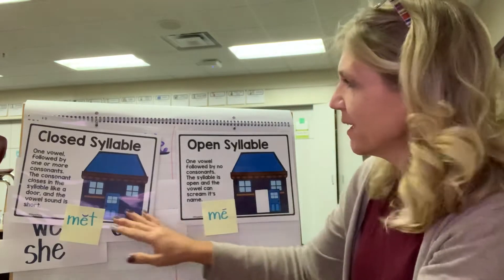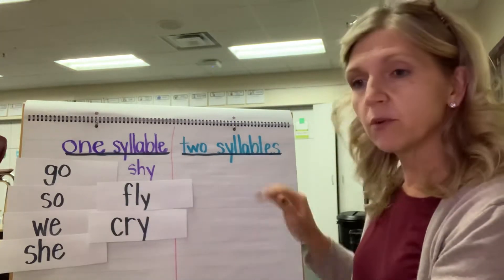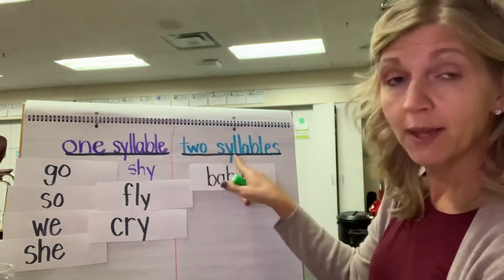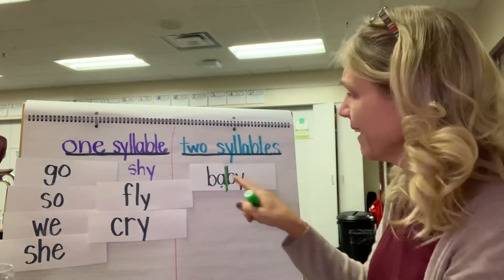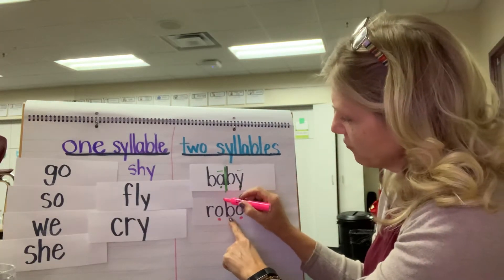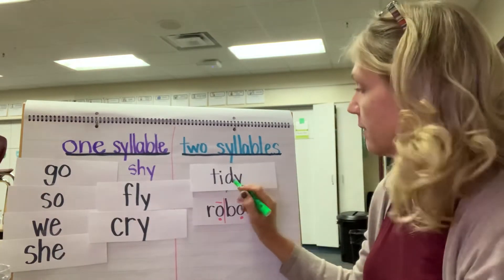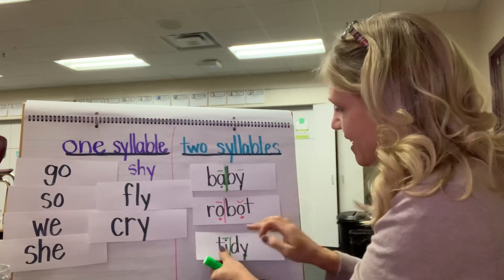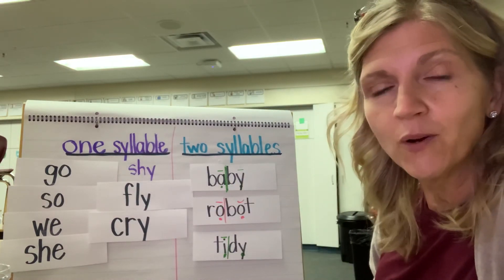Open and closed two syllable words